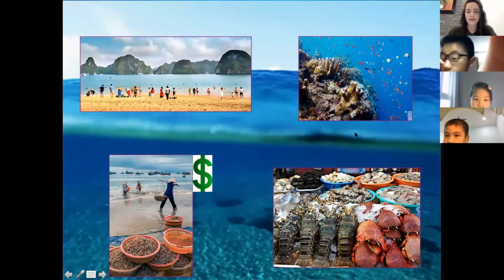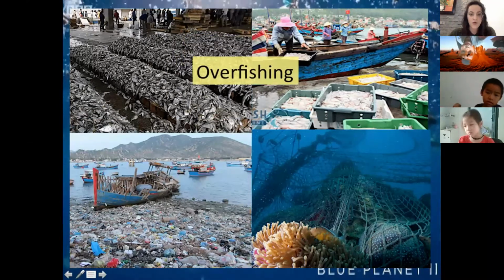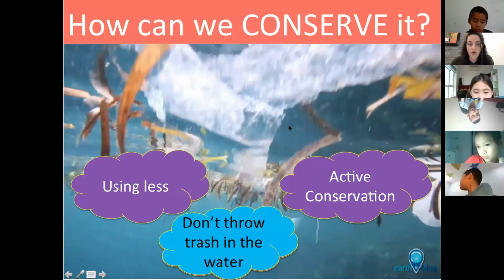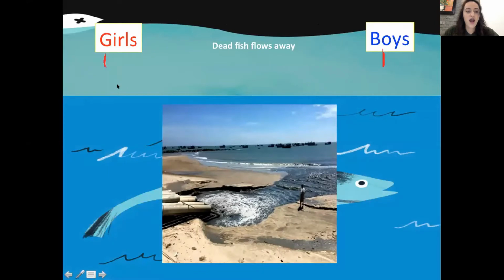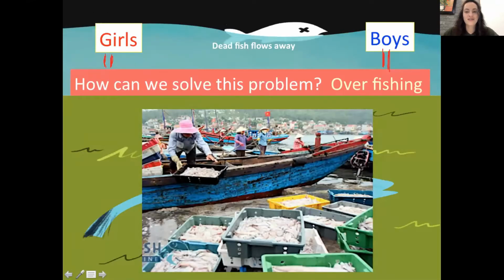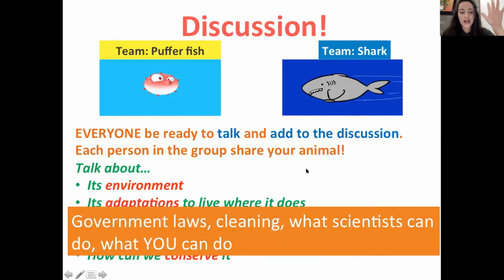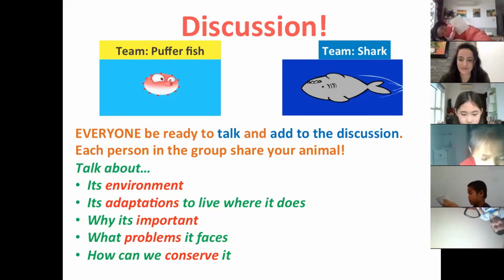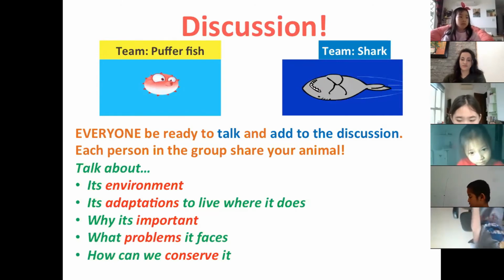2E10.Science.How are oceans important? Discuss_03/04/2020